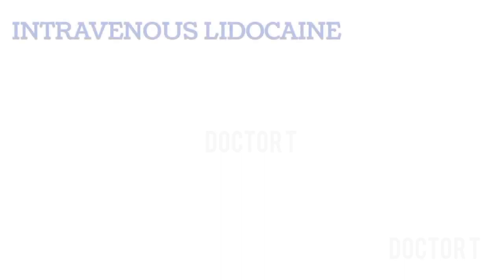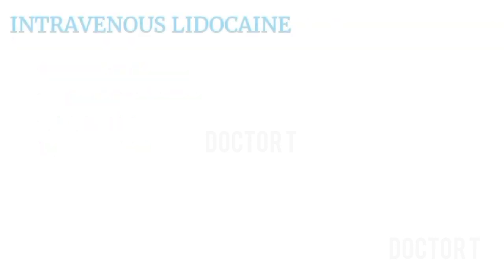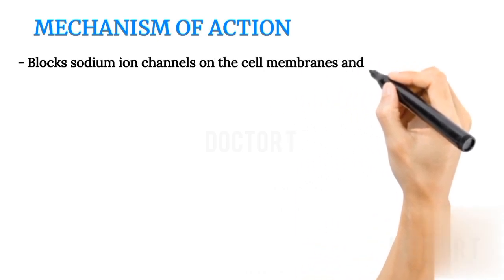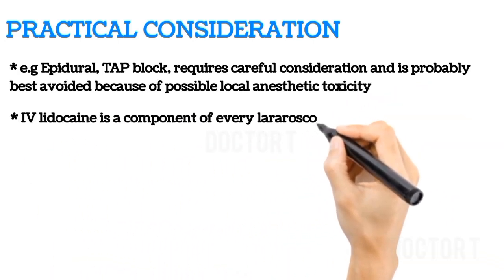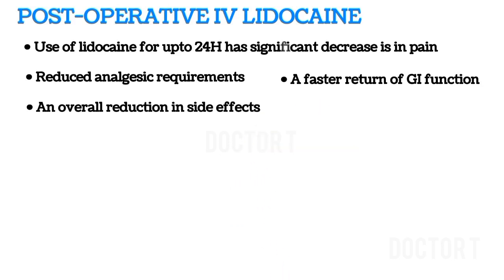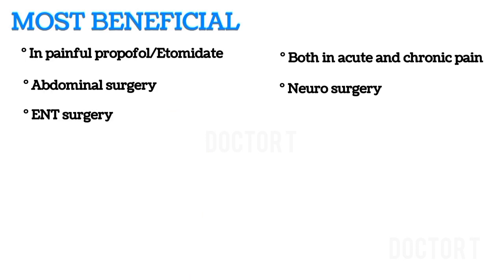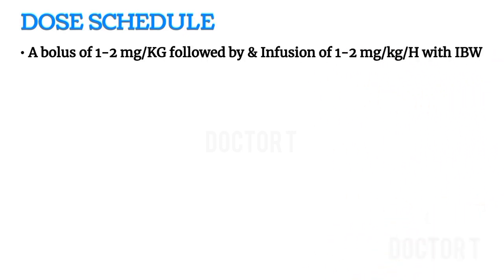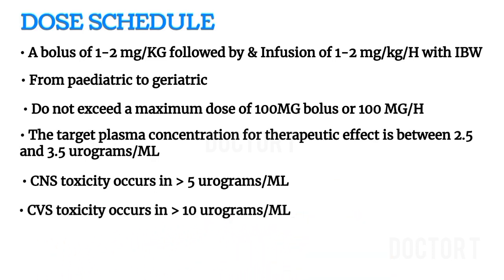Intravenous lidocaine | mechanism of action | DOCTOR T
Intravenous lidocaine.
Invention in 1943. First use in 1949.
lidocaine,
intravenous,
lidocaine infusion,
lignocaine,
intravenous line,
lignocaine and lidocaine are the same thing,
intravenous catheter,
intravenous start,
intravenous therapy,
intravenous injection,
lidocaine injection,
lidocaine injections,
is it safe to inject lidocaine into a vein,
lidocaine injection safe,
lignocaine and,
safety of lidocaine injection,
topical use of lignocaine,
lidocaine injection,
lignocaine hydrochloride gel ip use

For more beautiful videos visit to below links ❤️ 💕

Thanks 😊